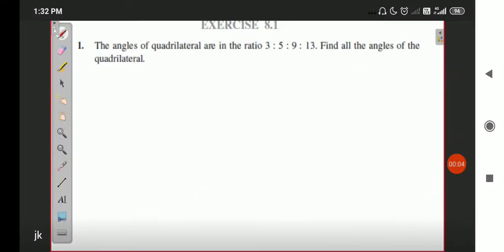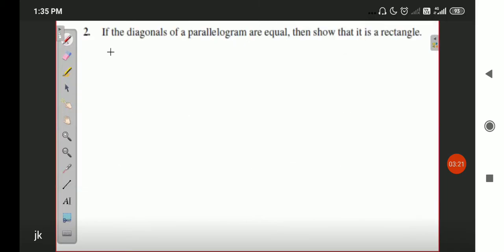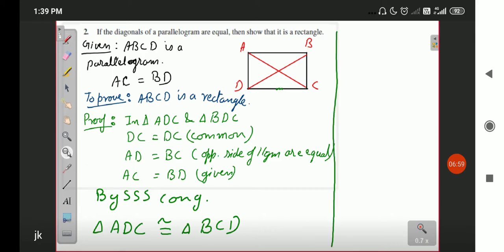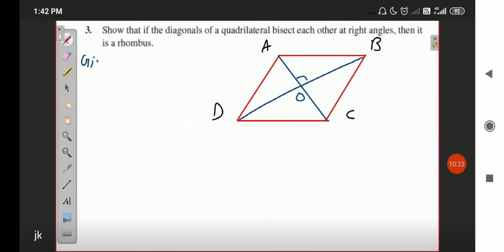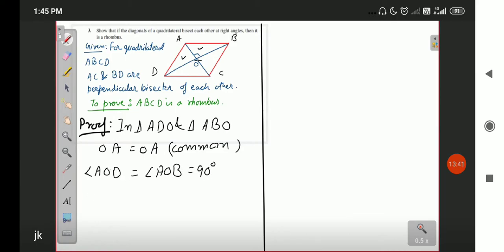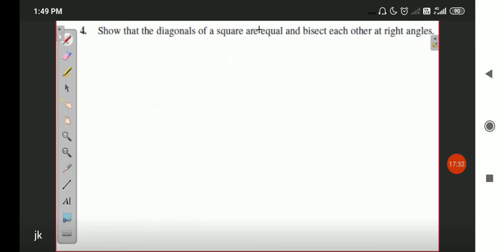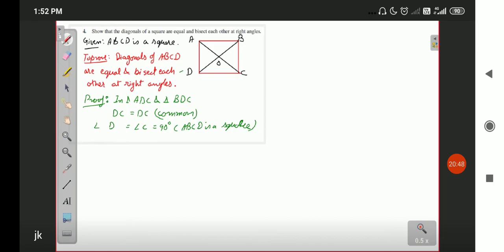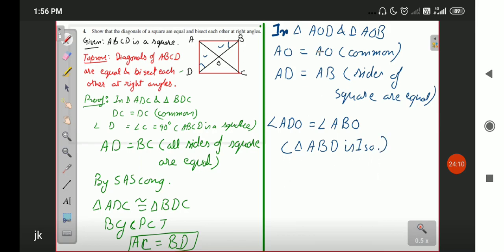Class_9 Math_Quadrilateral_Lec_5_Part_1